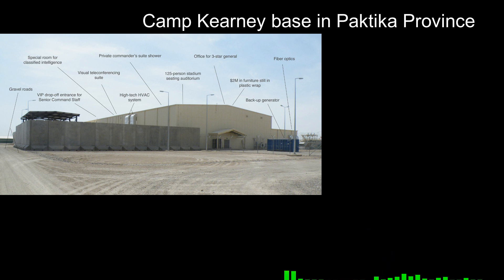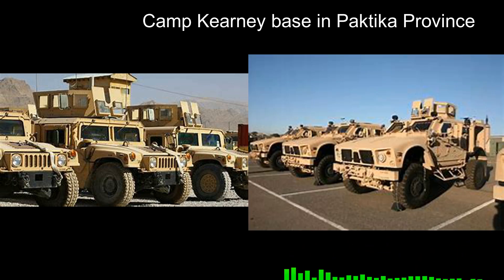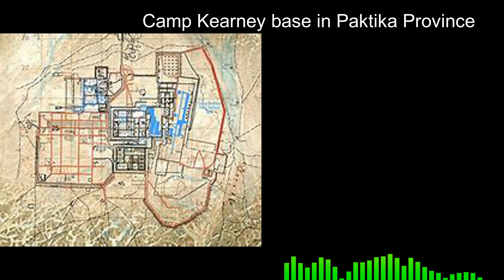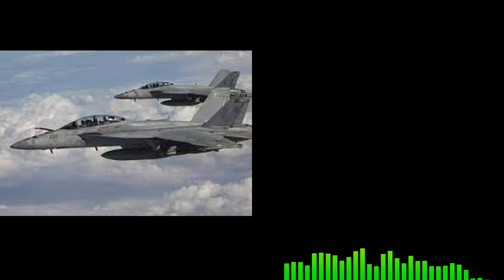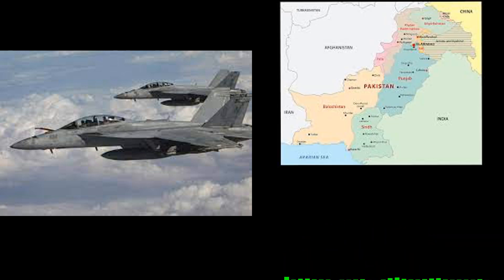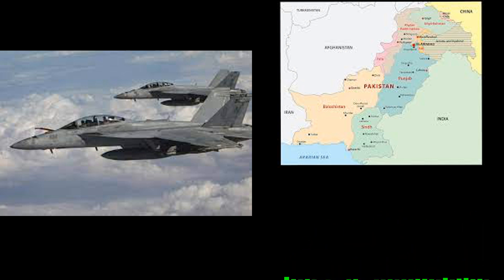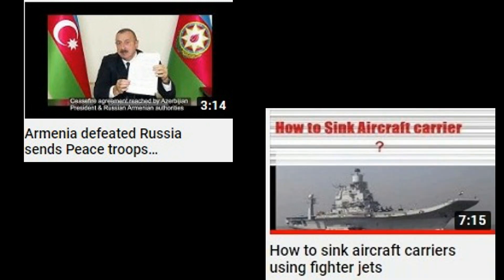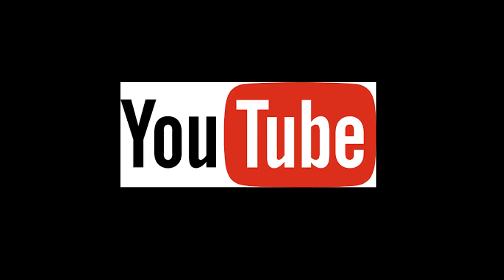US leaves Afghanistan bases Taliban capture territory Ghani seeks Asylum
US leaves bases Afghanistan Taliban capture territory Ghani seeks Asylum Update

Source articles :
Taliban Overrun Afghan Base, Capture Troops as US, NATO Forces Exit